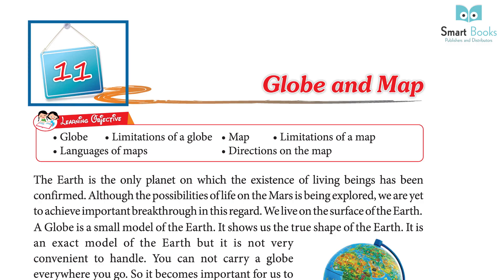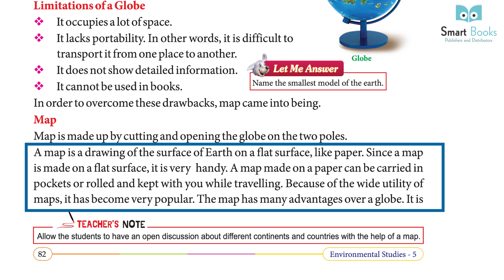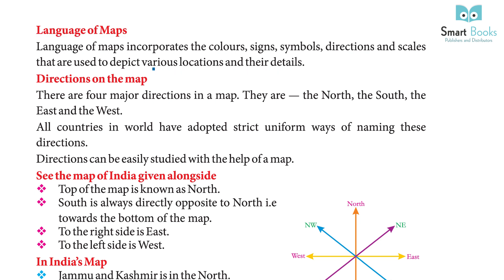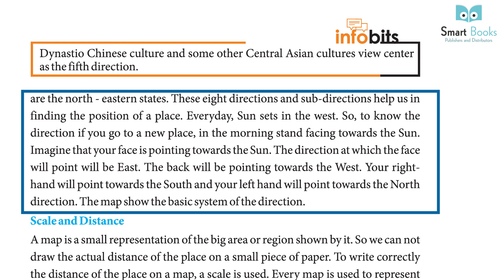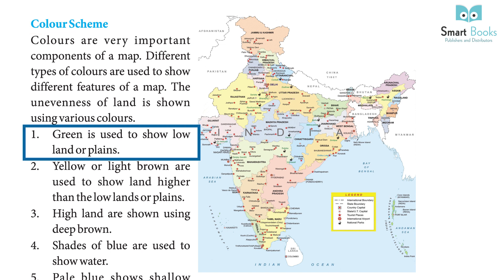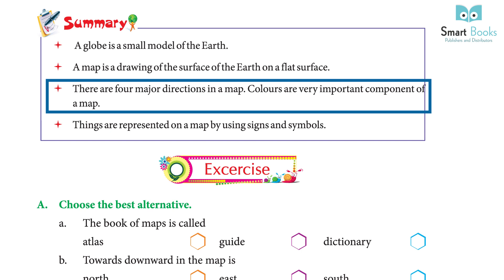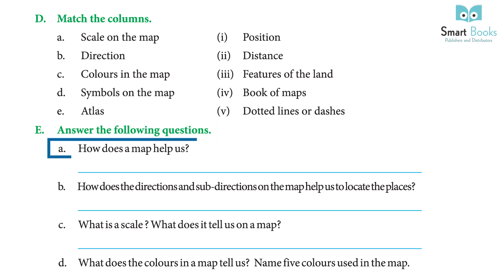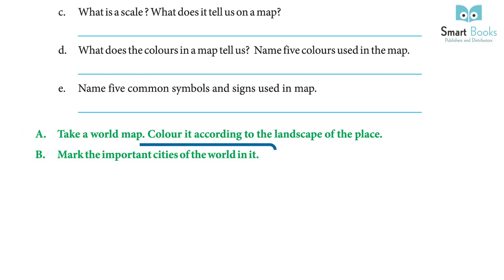EVS Class 5 Chapter 11 Globe and Map | Smart Book Publisher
EVS Class 5 Chapter 11 Globe and Map
Kids Books
Evs Books
Evs
Evs Exercise